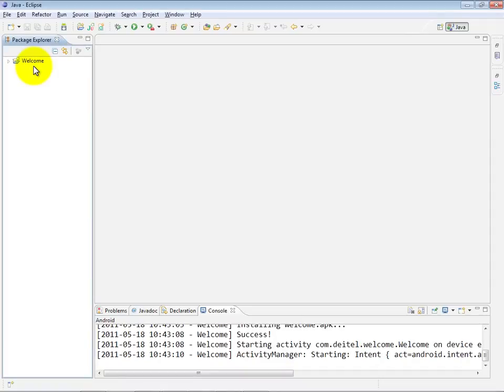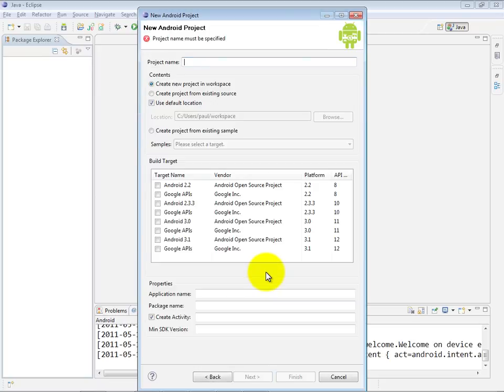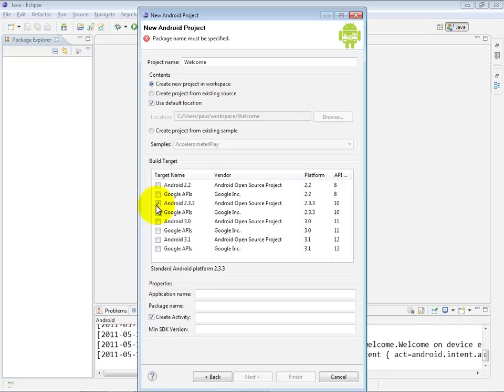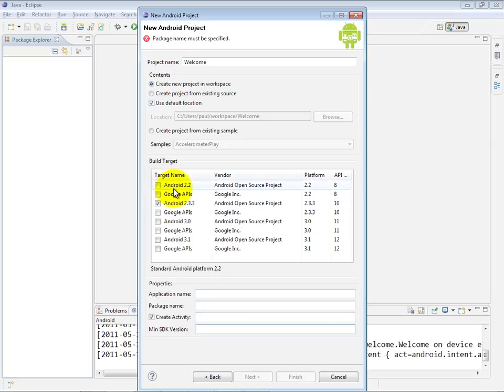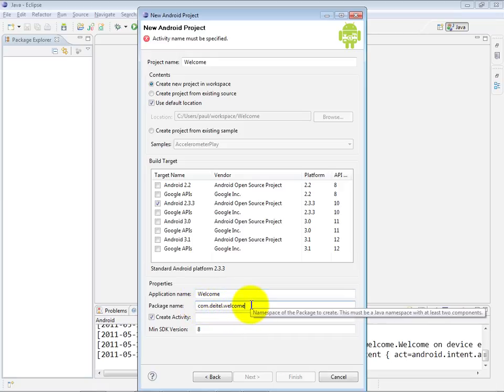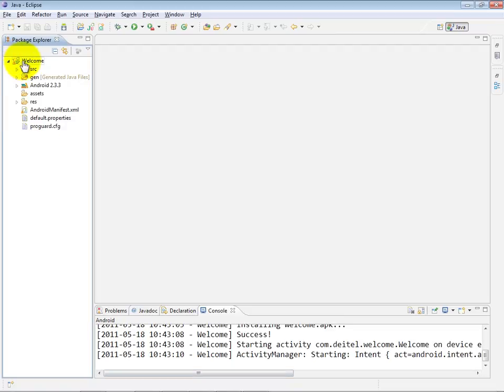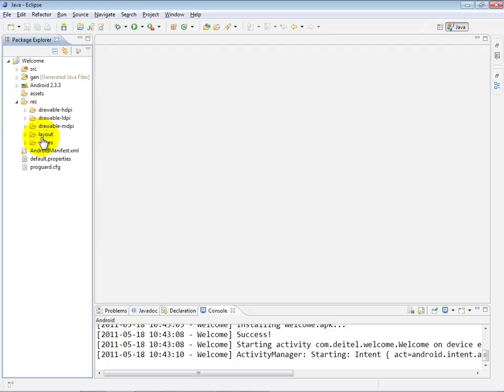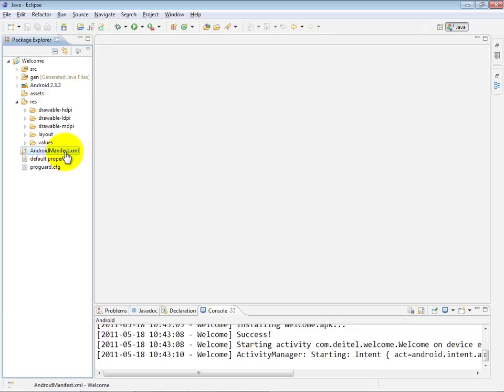lesson03 02 Creating the Welcome app's project in Eclipse